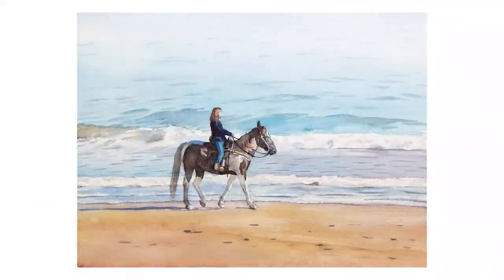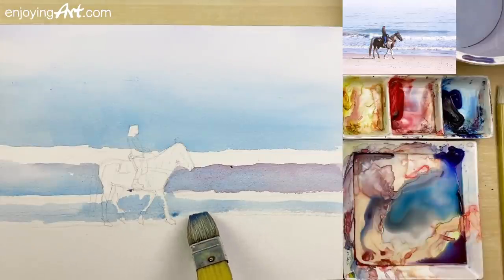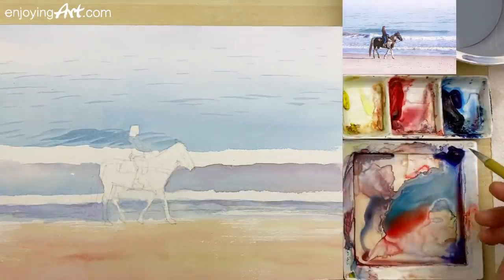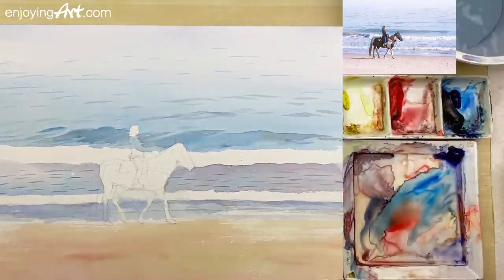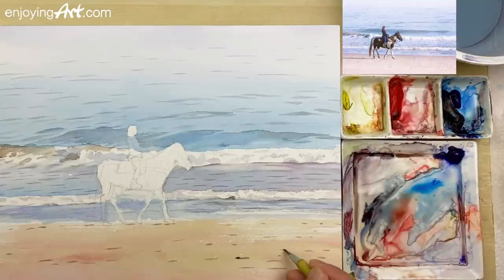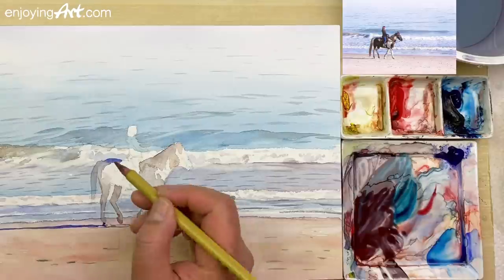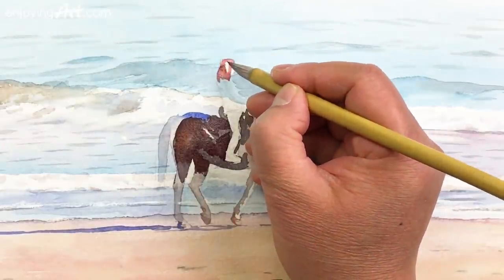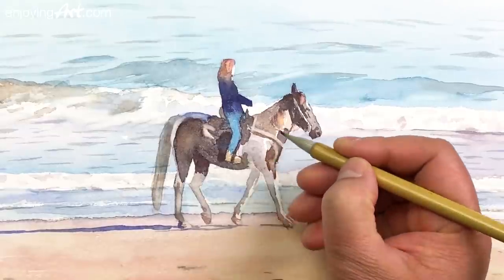Watercolor painting of a girl and a horse on beach